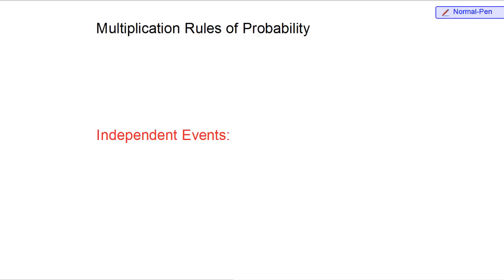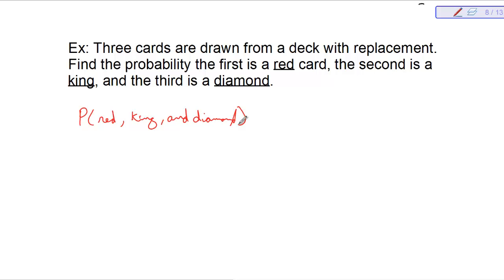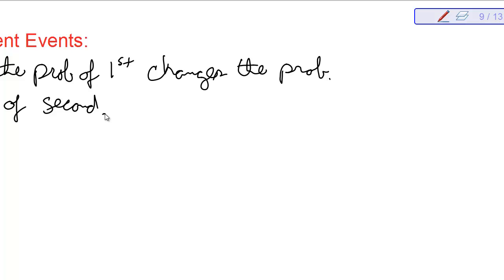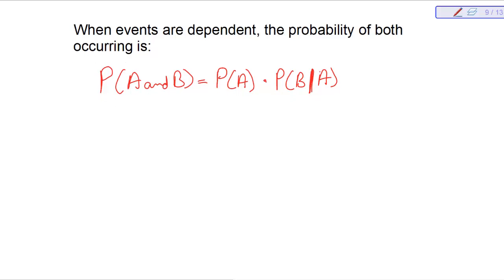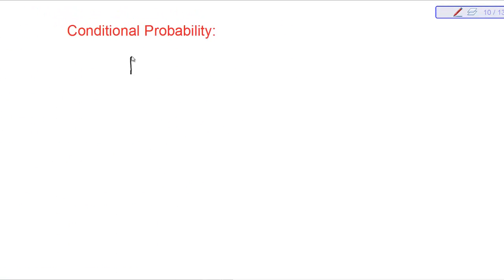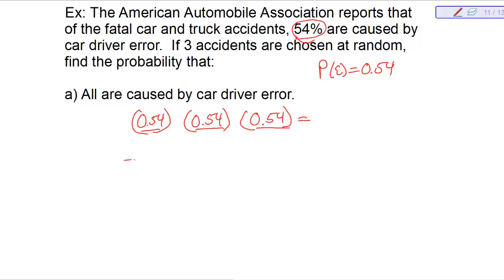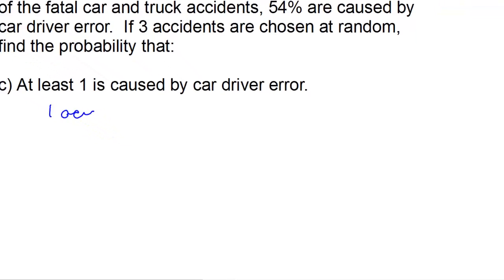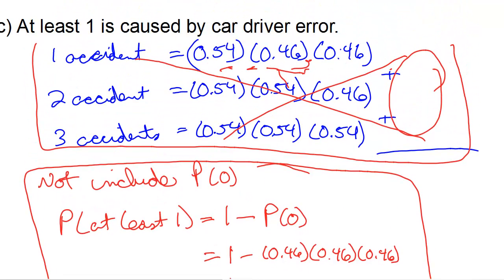Multiplication Rules of Probability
Multiplication rules of probability including conditional probability